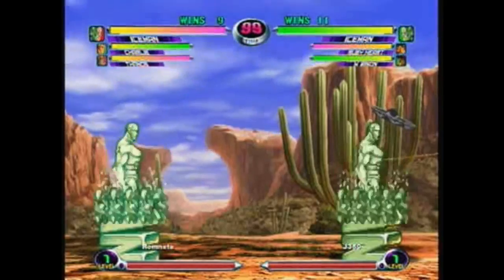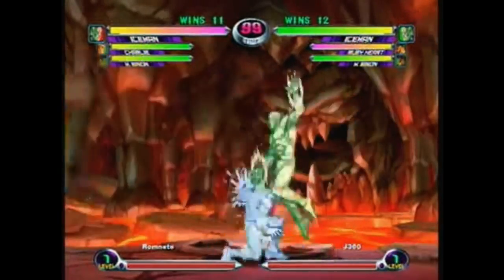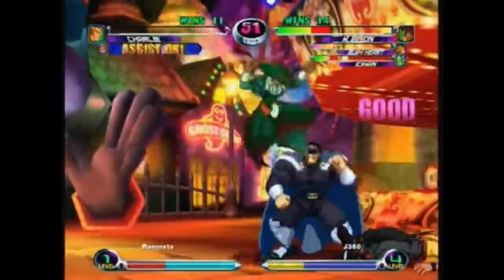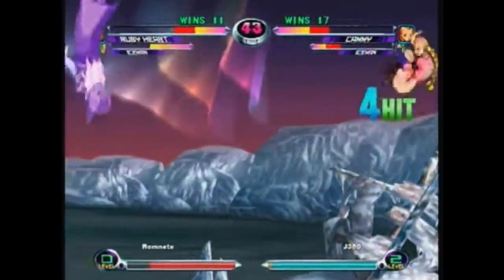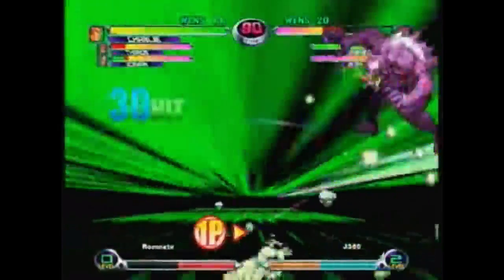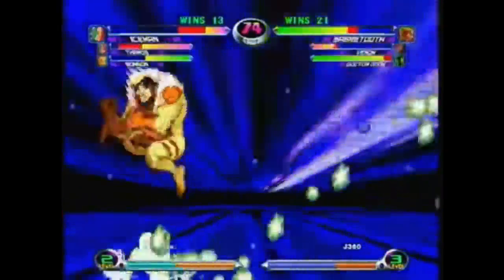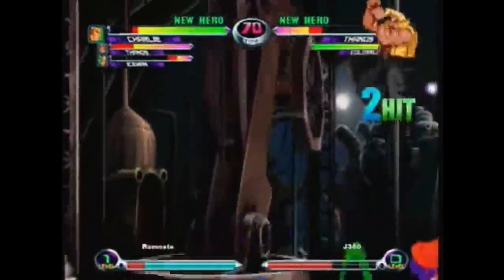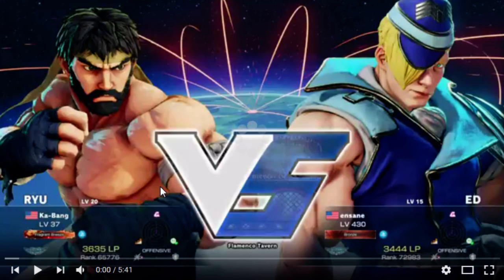MvC2 Dual Commentary (w/Bafael): Romneto vs J360 pt 2 .:2.27.13:.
I enjoyed making this commentary with Bafael. He makes videos about a variety of games. This is his youtube: